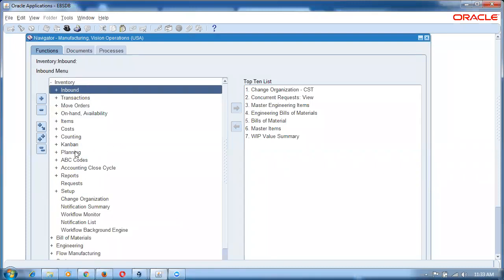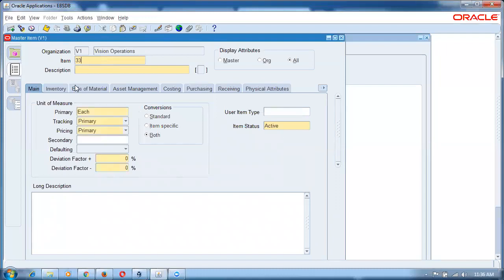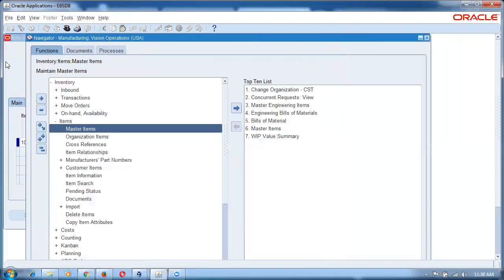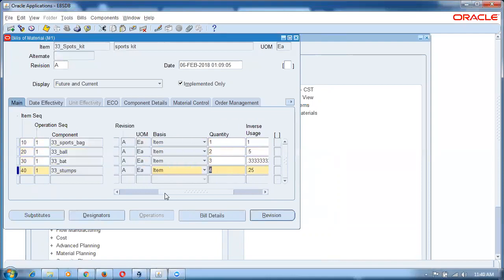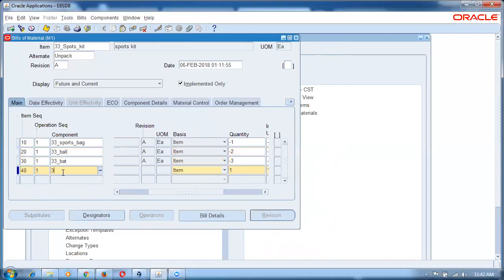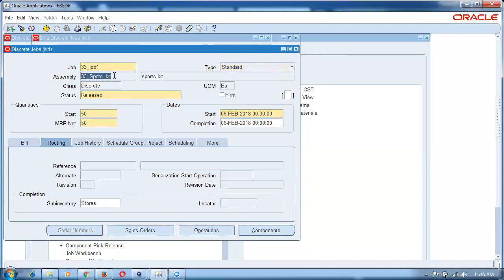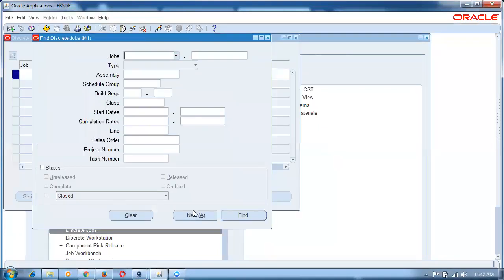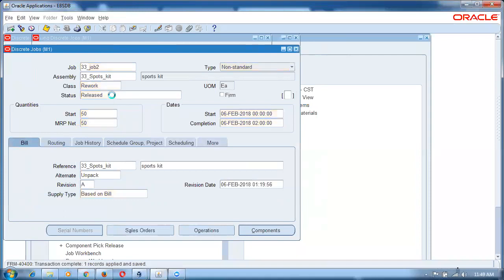Kitting Dekitting Outside Processing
Oracle Supply Chain Management Training - I will mentor you if struck...During Practice  oraclenana.com Kitting Dekitting Outside Processing